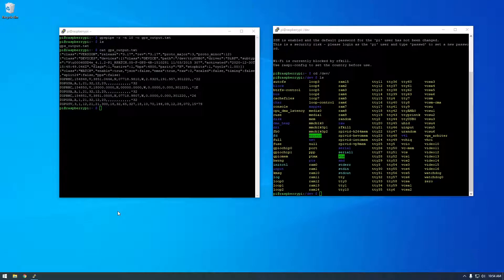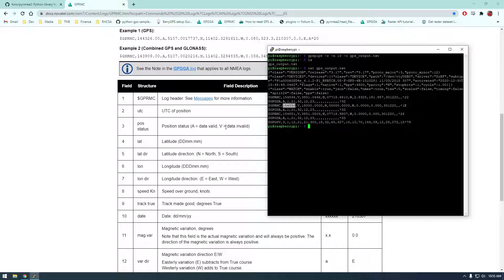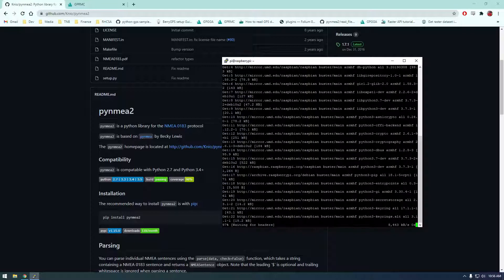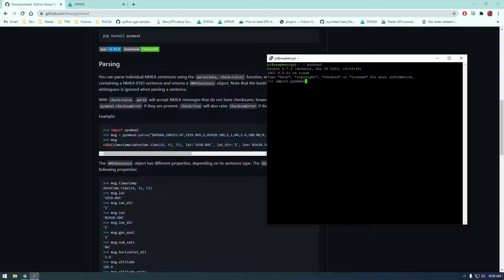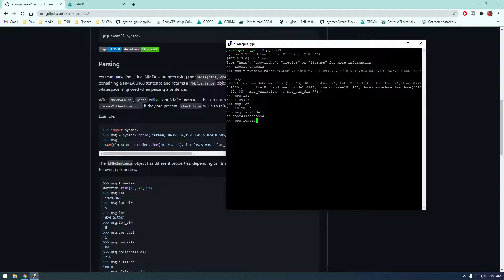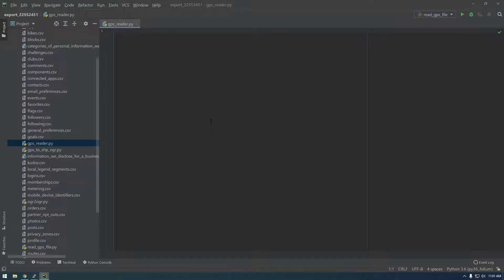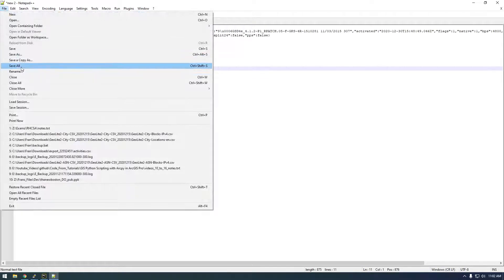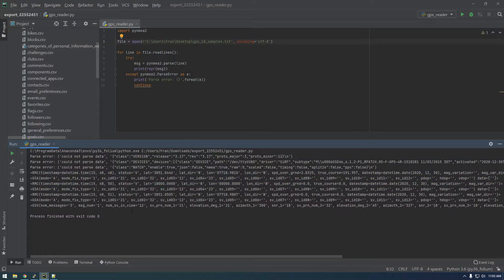3 - How to Use Python and pynmea2 to Work with GPS on Raspberry Pi pt. (1/3) - Raspberry Pi Projects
Learn How to Use Python and the pynmea2 Python package to Work with GPS data on a Raspberry Pi 4.